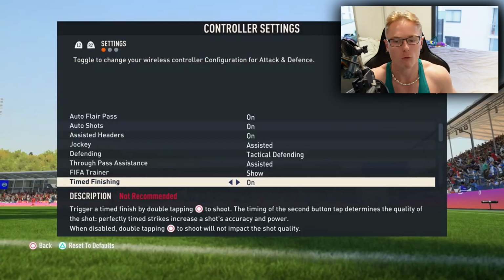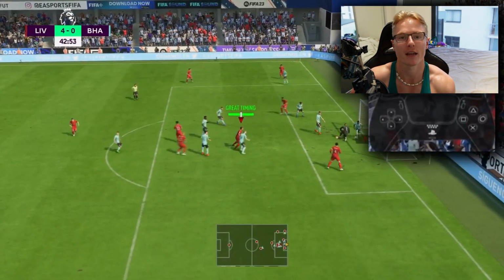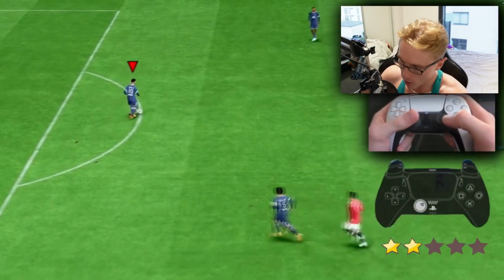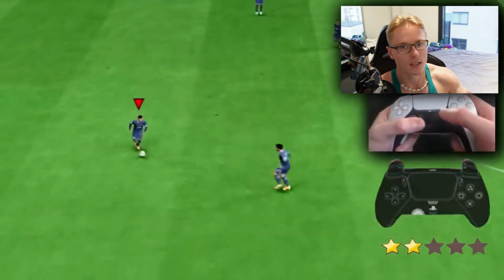5 skills YOU will need in EA FC 24!